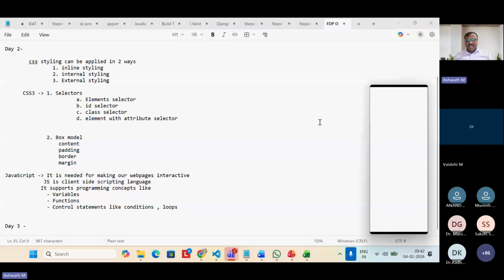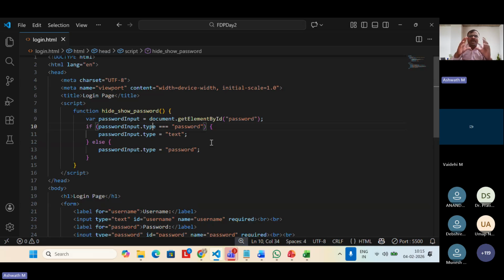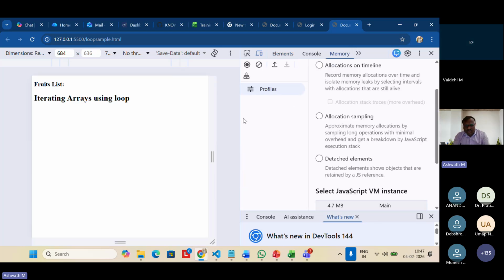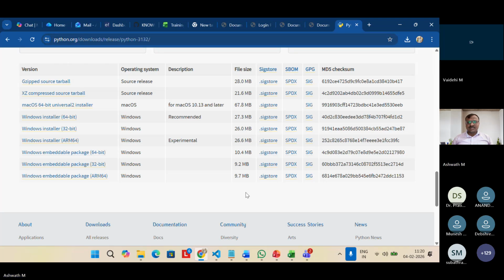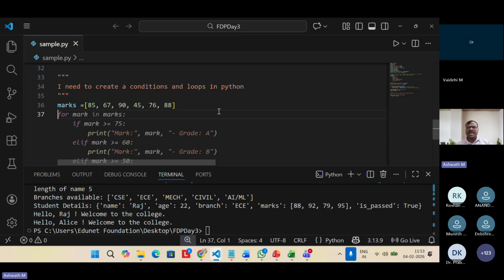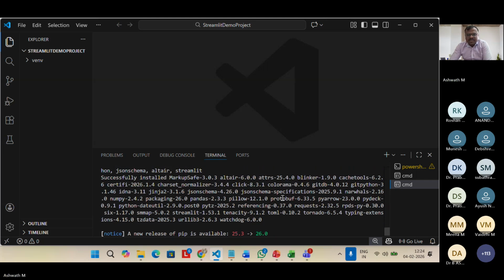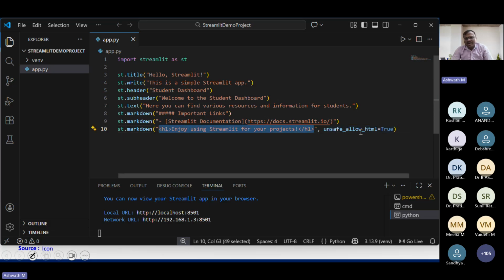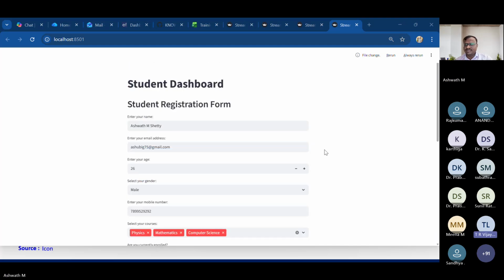Batch 9 - Day 3 (4th Feb 2026)